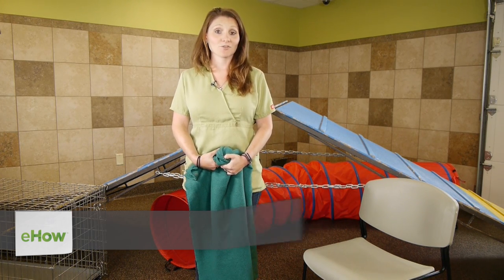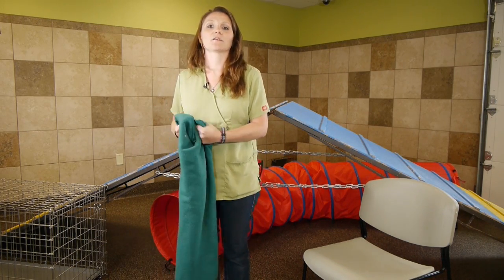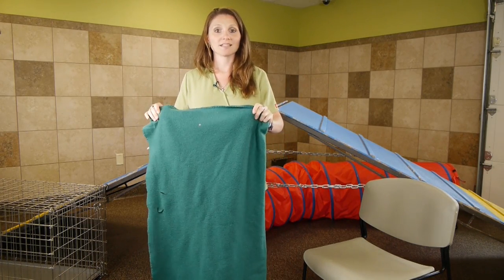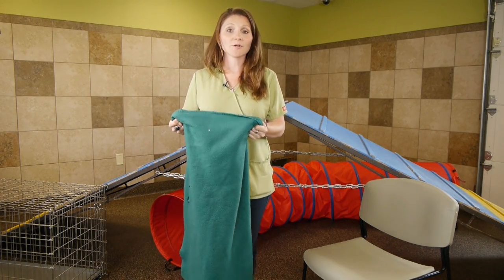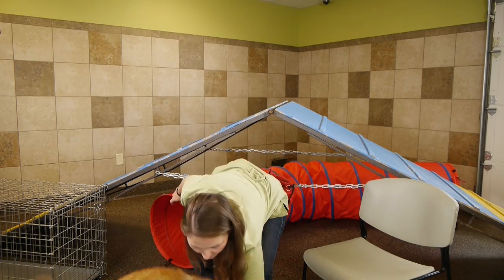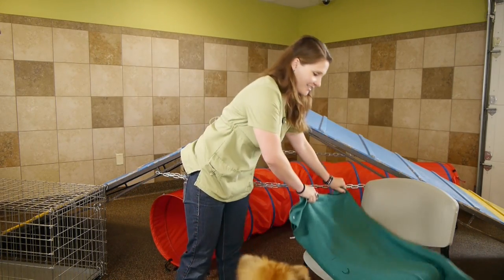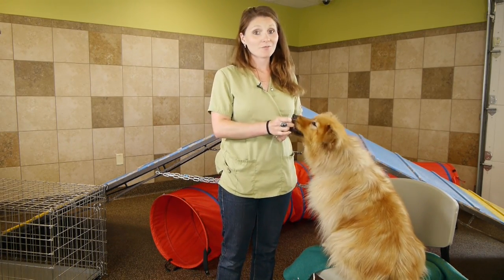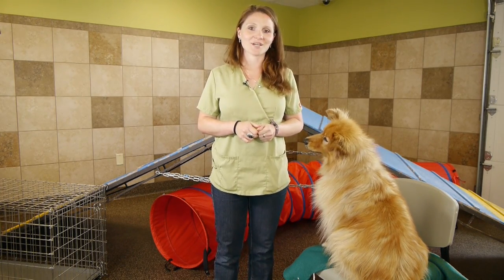How to Keep a Dog's Claws From Tearing Furniture : Dog Training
Keeping a dog's claws from tearing furniture is something you can do in a few ways, including by having the claws trimmed regularly. Keep a dog's claws from tearing the furniture with help from an animal behavior specialist in this free video clip.

Series Description: Dog training is all about behavior modification through both positive and negative reinforcement. Learn more about dog training with help from an animal behavior specialist in this free video series.